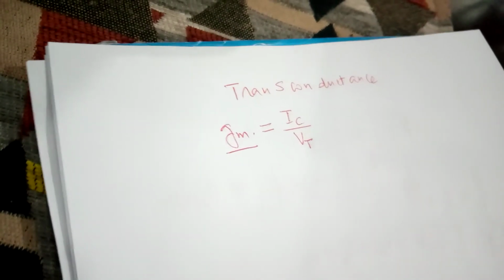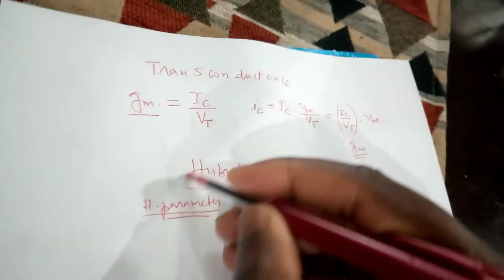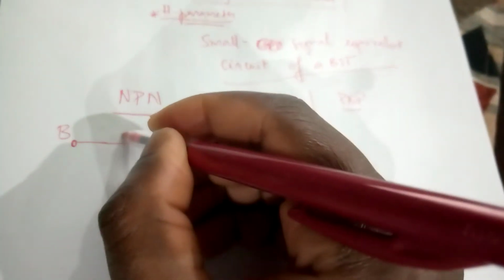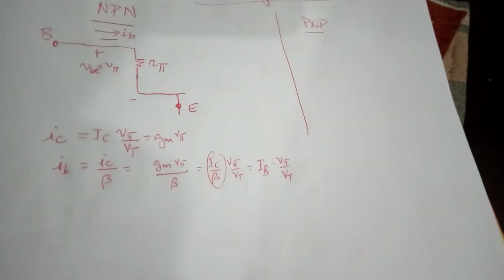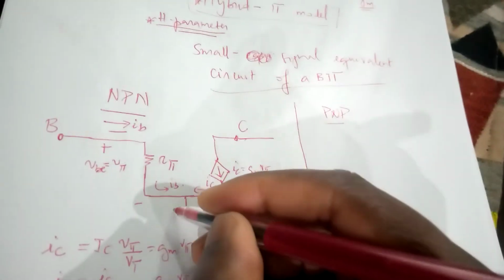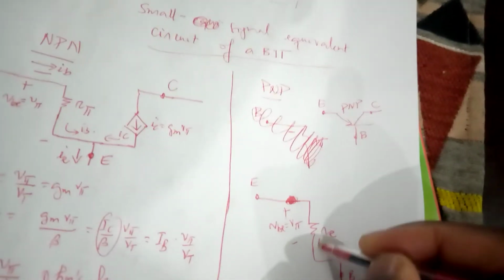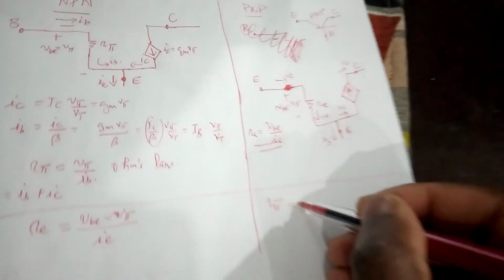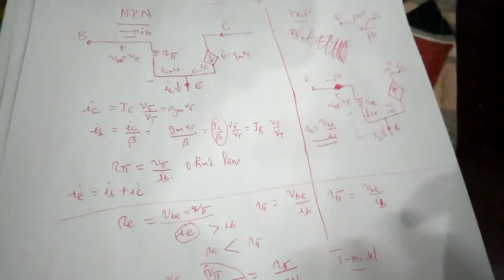bjt_amp_video_9